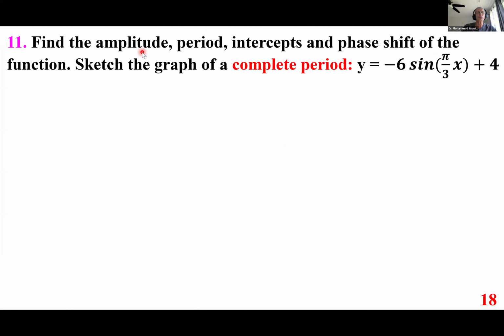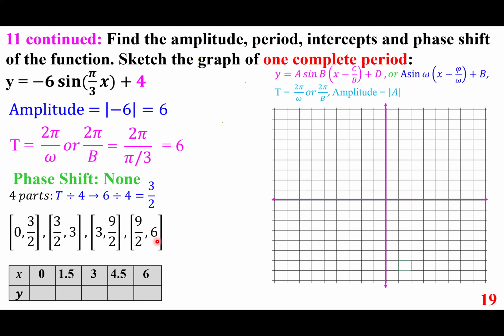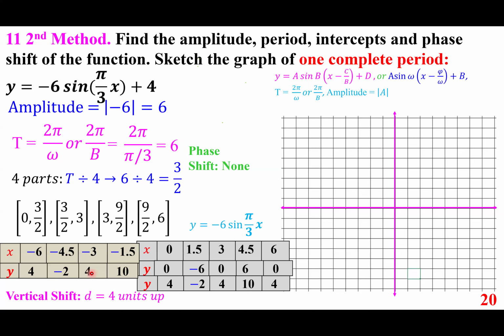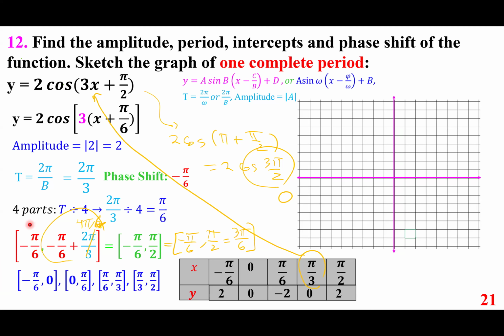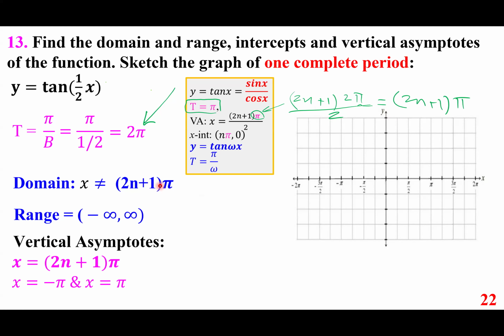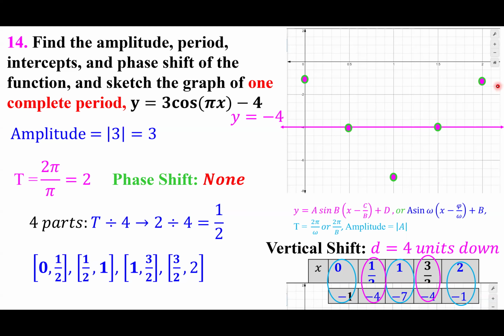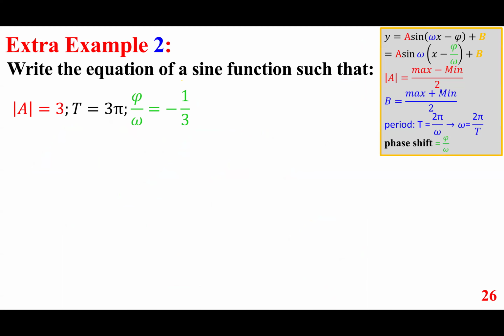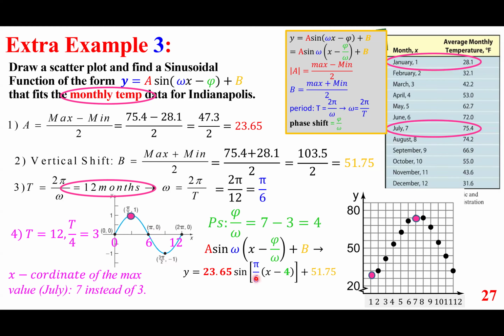2025 Sp PreCalc Module 3 Chapter 5 – 6 Trig Periodic Functions Part 2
2025 Sp PreCalc Module 3 Chapter 5 – 6 Trig  Periodic Functions Part 2